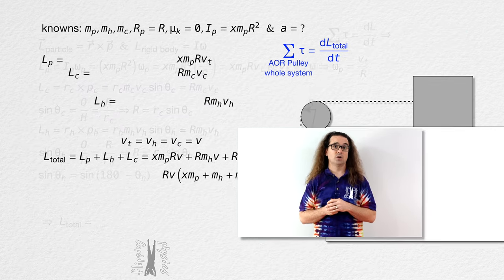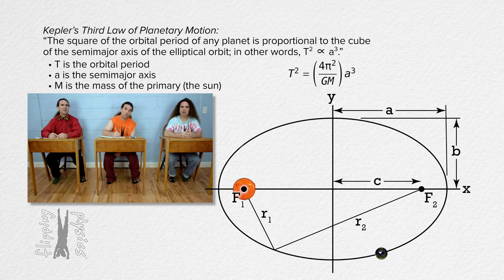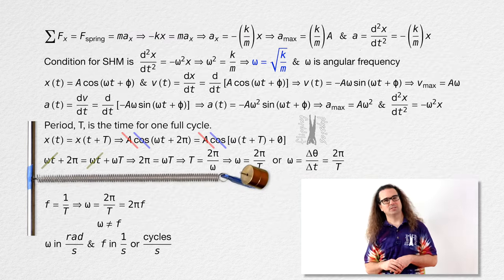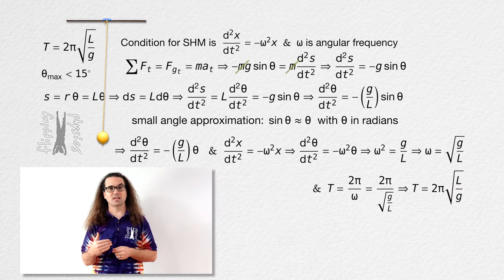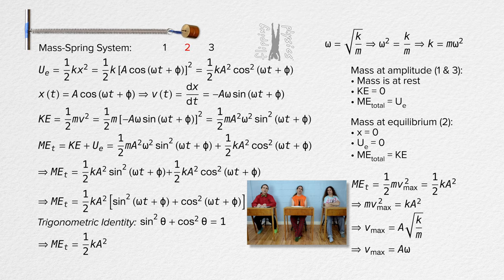My AP Physics C: Mechanics Curriculum is Done!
That's correct. I now have videos about every single AP Physics C: Mechanics topic. Enjoy!

(This playlist took almost a decade to create.)